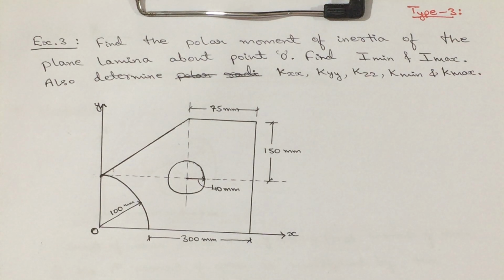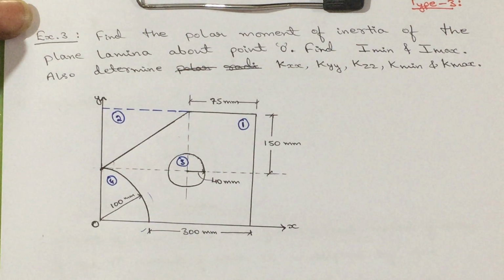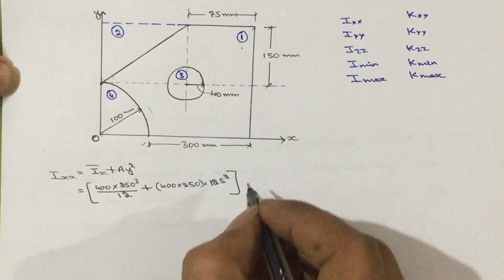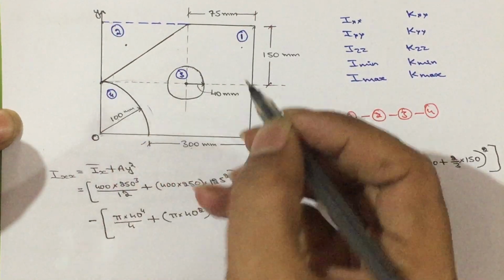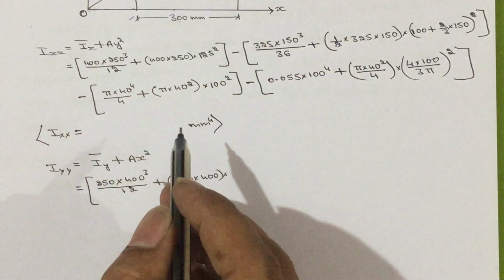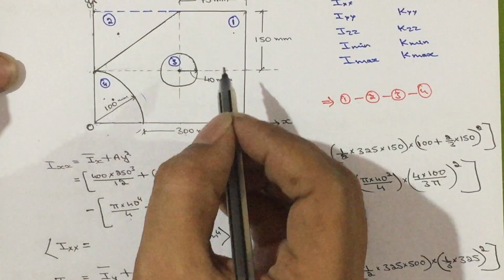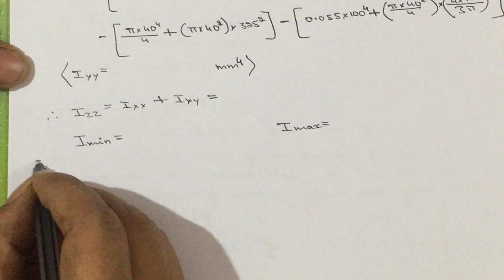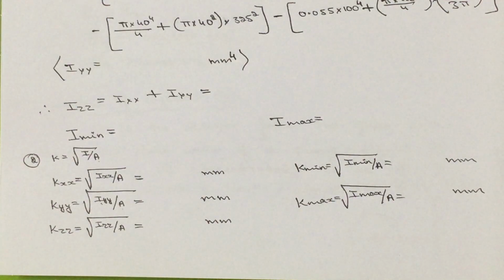MI - Type 3 : Example 3